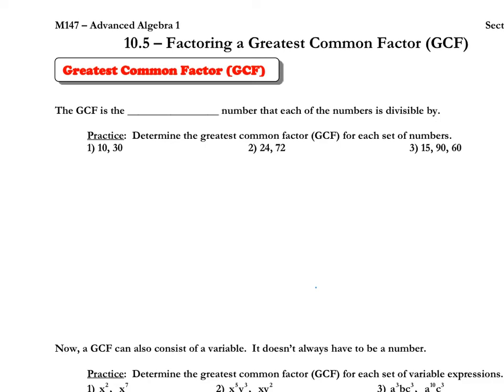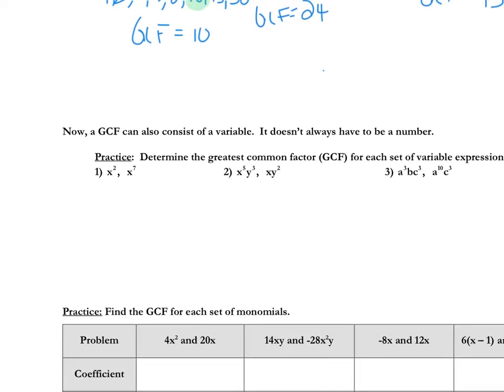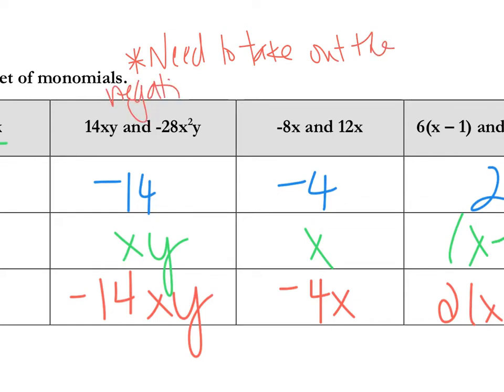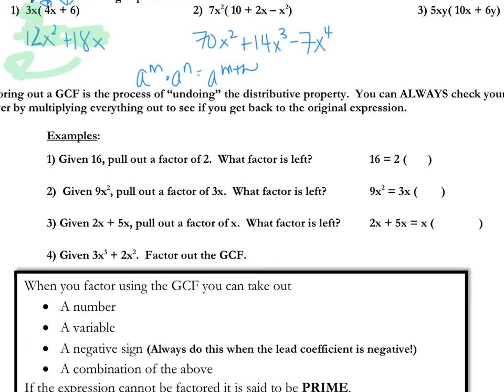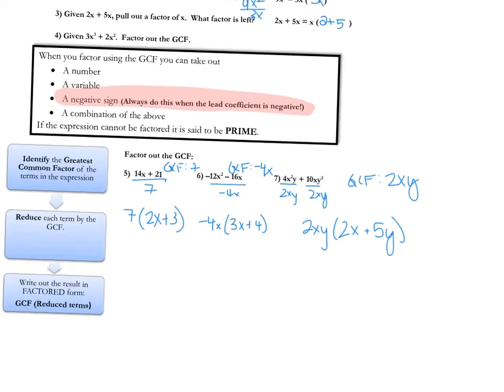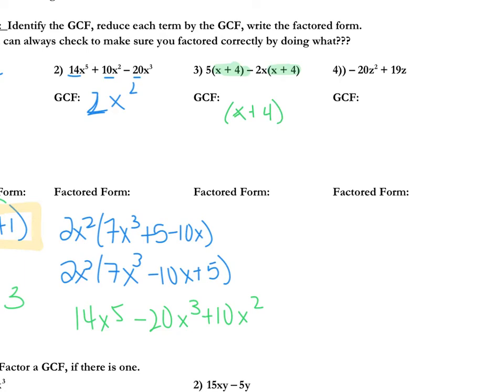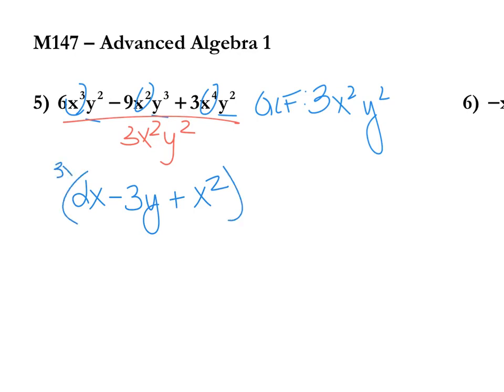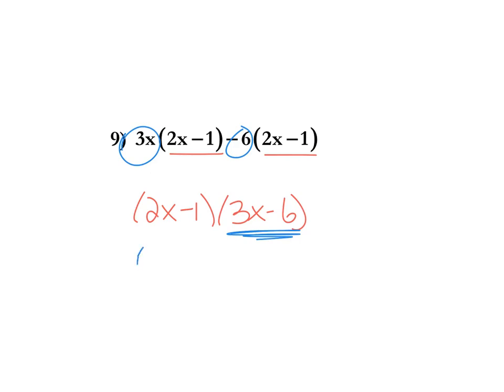M147 10.5 Factor GCG